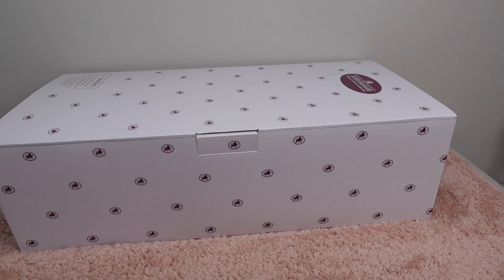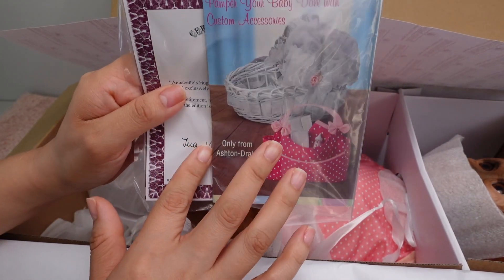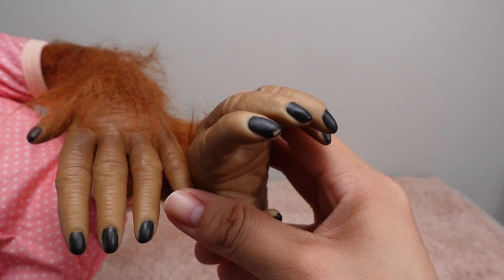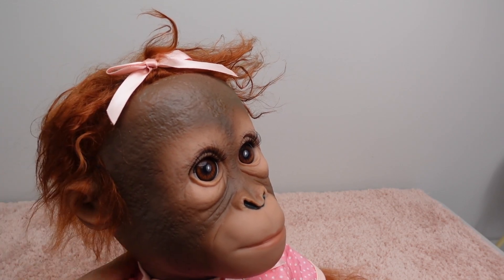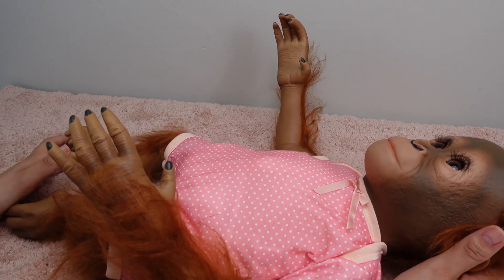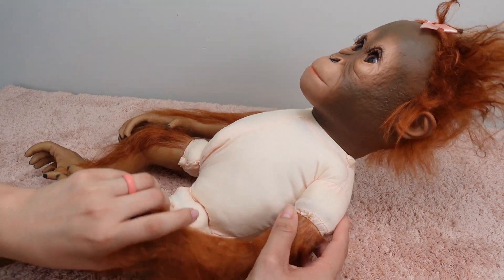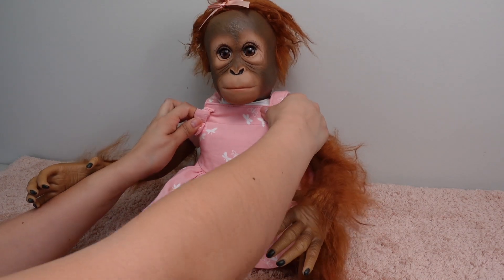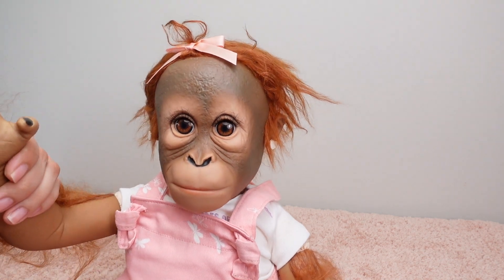Box Opening of my new Reborn baby Monkey 🙉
Box Opening of my new Reborn baby Monkey from Ashton Drake Galleries this is a Collectible Item and yes this is a fake monkey lifelike monkey baby doll